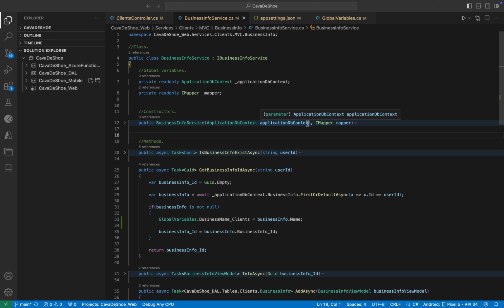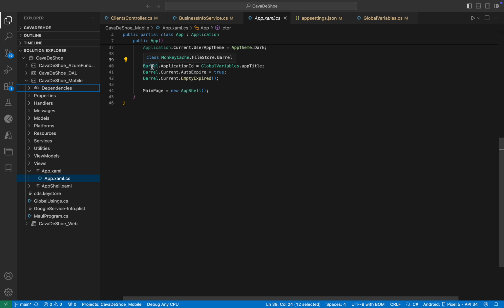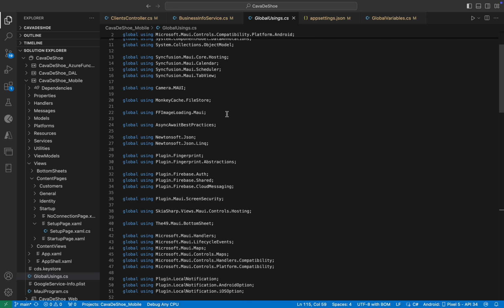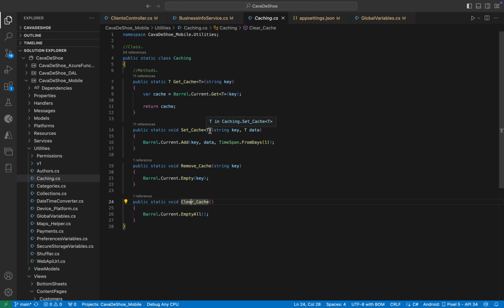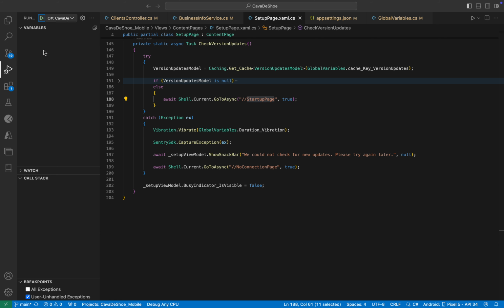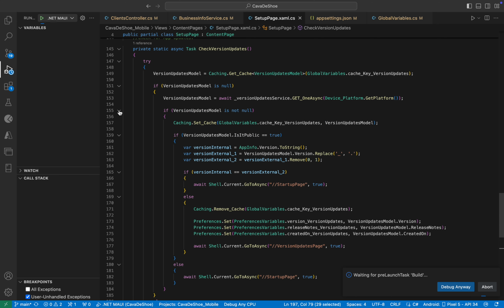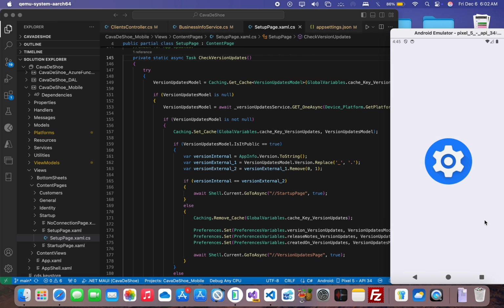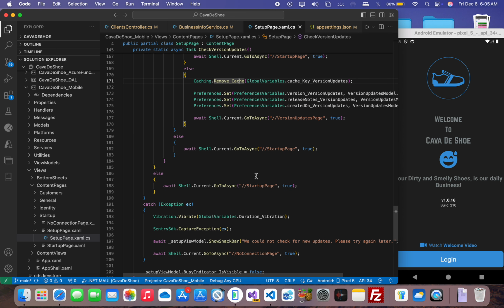#7 Caching in .Net Maui (Android & iOS)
Here we look at how I went with implementing 'Caching' and their key role in .Net Maui using Monkey Cache by James